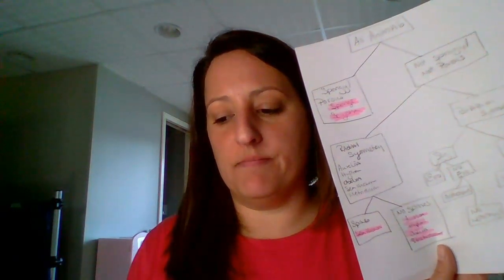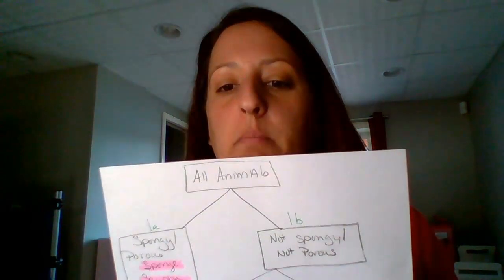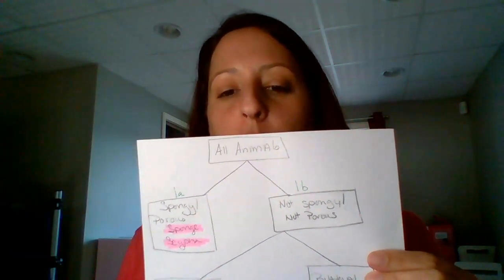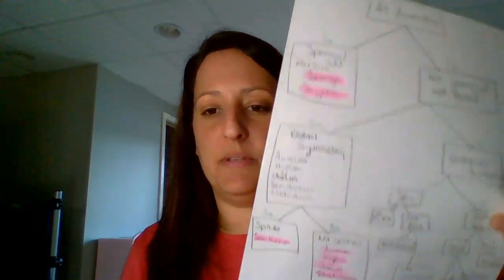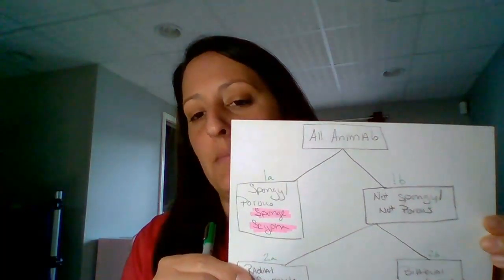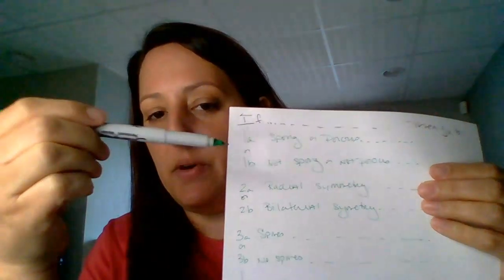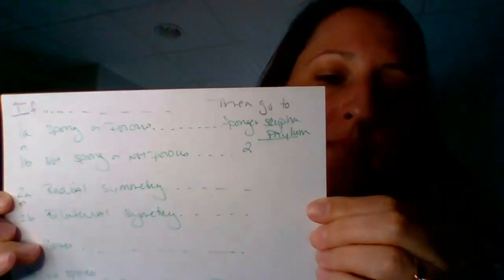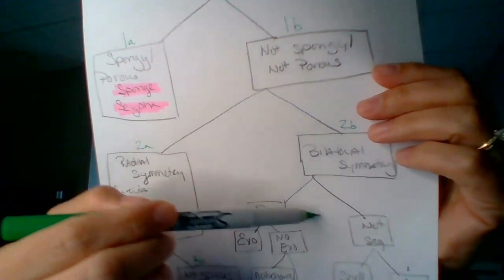Lab 18 Activity 3 Writing a Dichotomous Key